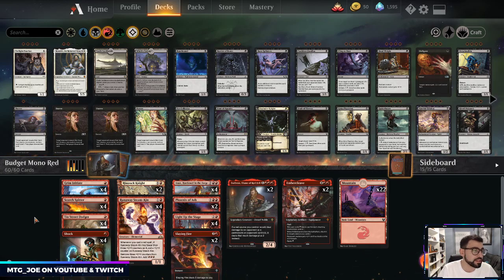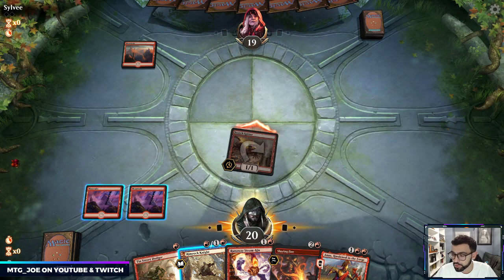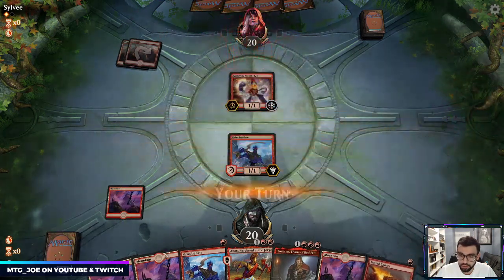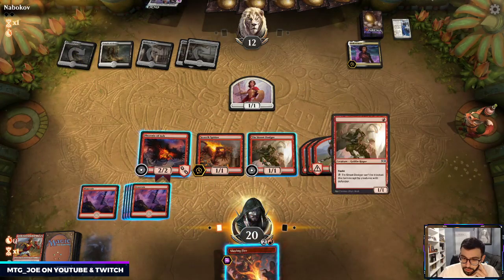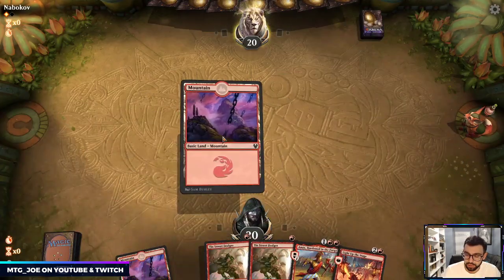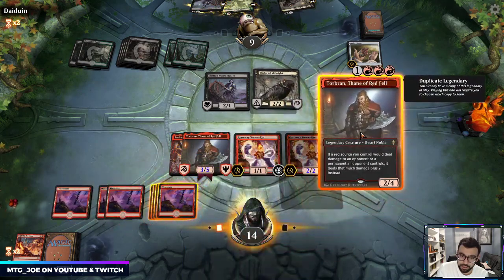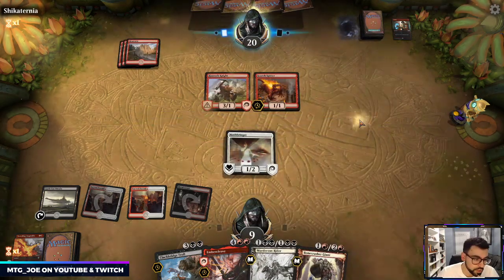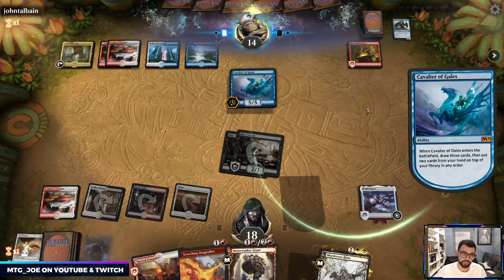Budget Mono Red Aggro on MTG Arena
Deck
22 Mountain (THB) 285
4 Tin Street Dodger (RNA) 120
4 Shock (M19) 156
4 Grim Initiate (WAR) 130
4 Scorch Spitter (M20) 159
4 Runaway Steam-Kin (GRN) 115
4 Anax, Hardened in the Forge (THB) 125
2 Phoenix of Ash (THB) 148
4 Light Up the Stage (RNA) 107
2 Slaying Fire (ELD) 143
2 Torbran, Thane of Red Fell (ELD) 147
2 Embercleave (ELD) 120
2 Rimrock Knight (ELD) 137

Sideboard
2 Embereth Shieldbreaker (ELD) 122
4 Lava Coil (GRN) 108
3 Fry (M20) 140
3 Tibalt, Rakish Instigator (WAR) 146
2 Angrath, Captain of Chaos (WAR) 227
1 Soul-Guide Lantern (THB) 237